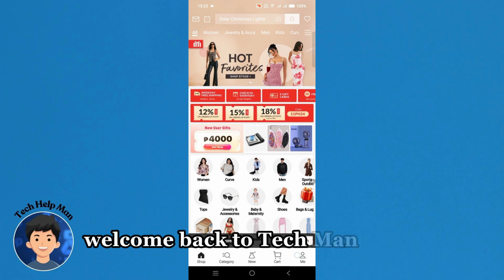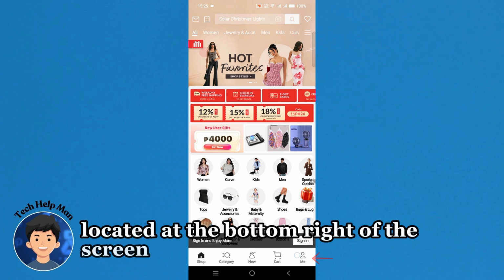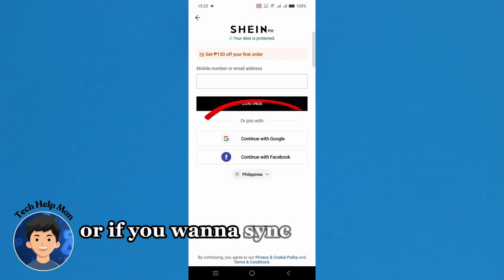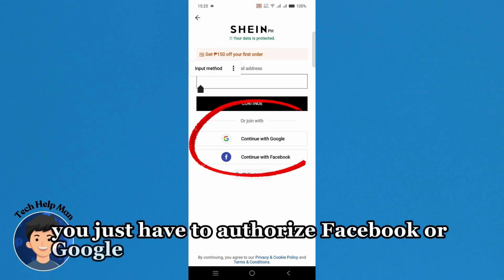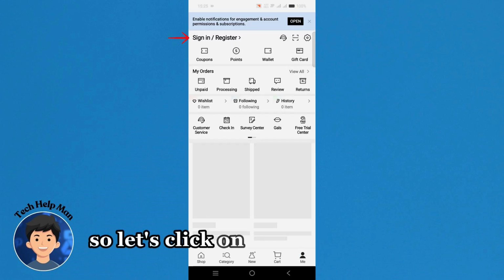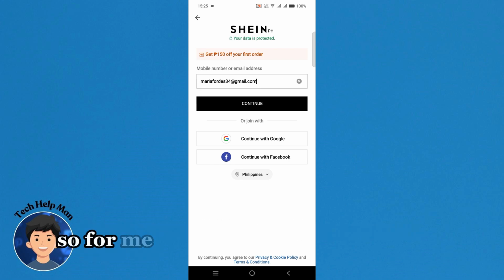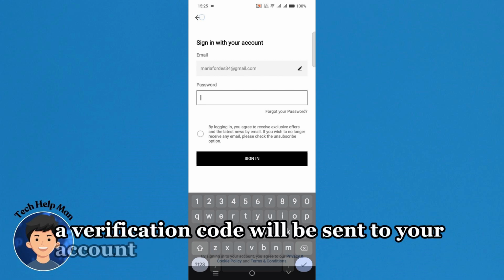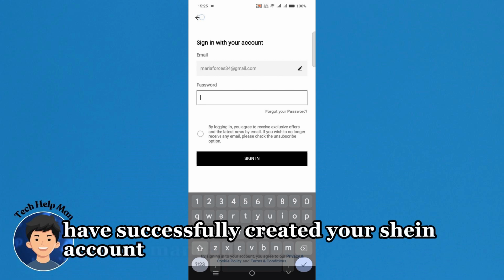✅ How to CREATE SHEIN ACCOUNT | How to OPEN SHEIN ACCOUNT - FULL UPDATED GUIDE 🚀✨😱✅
In this full, updated guide, learn how to create a SHEIN account in just a few easy steps! Whether you're new to SHEIN or looking to set up a new profile, this tutorial has you covered from start to finish.

Follow along as we walk you through the entire process to get your SHEIN account up and running, so you can start shopping the latest fashion trends right away.

📌 In this video, you’ll learn:

How to open and set up a SHEIN account
Step-by-step instructions for account creation
Tips for verifying your account and securing your login details
How to access all the benefits of having a SHEIN account

This guide is perfect for beginners or anyone looking to start their SHEIN shopping journey with ease. Watch now to get set up and ready to explore SHEIN's stylish collections!